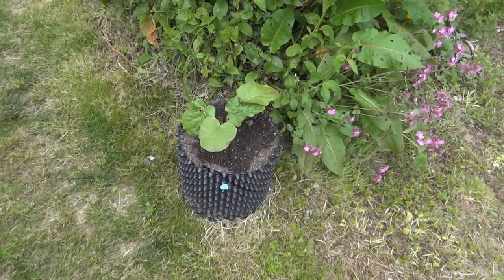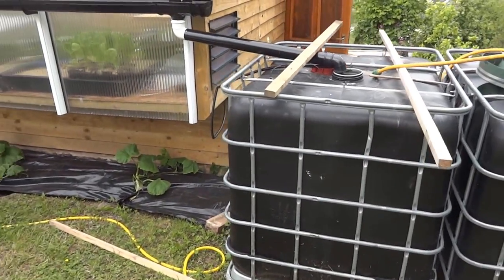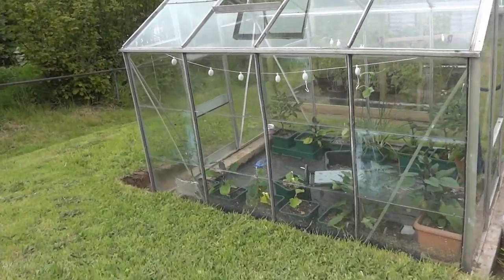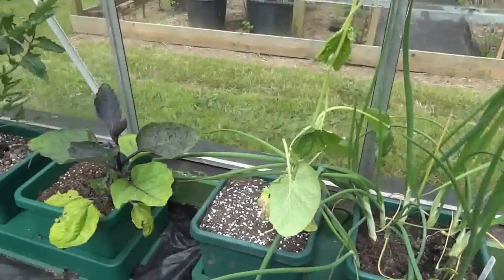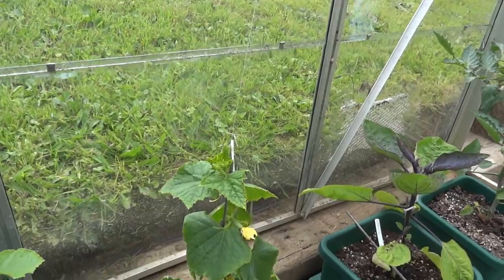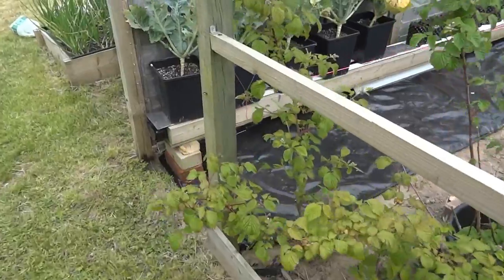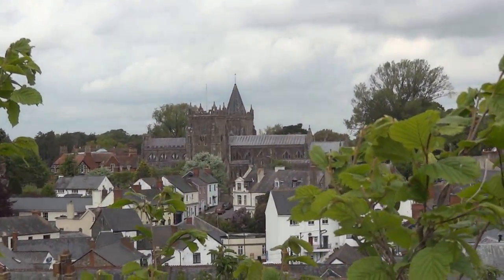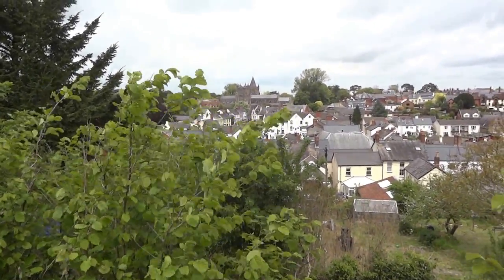Garden May 2013 2)